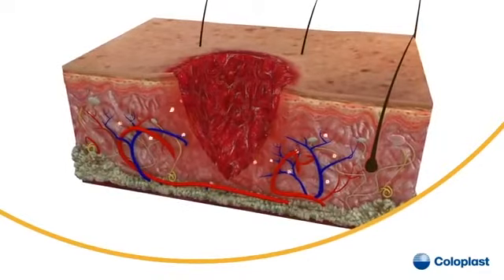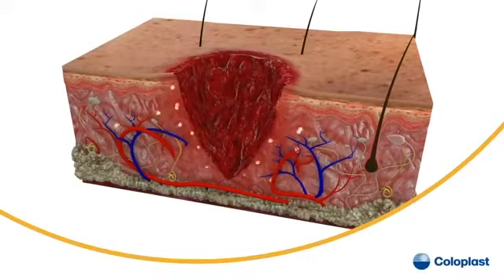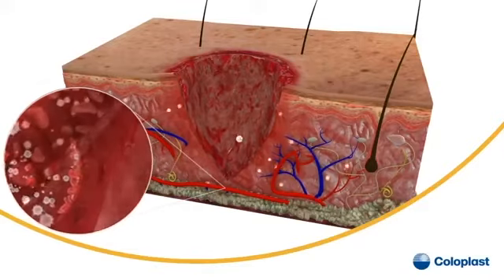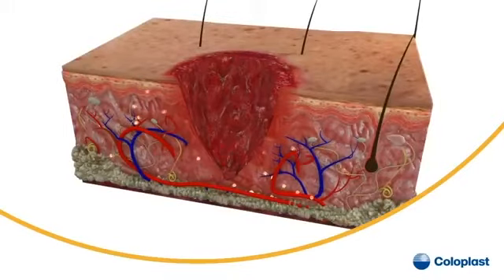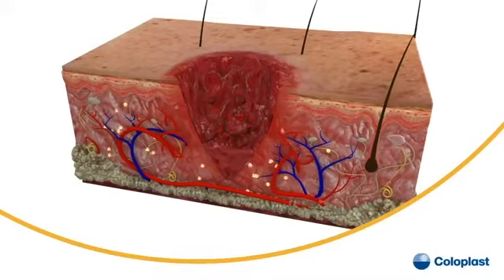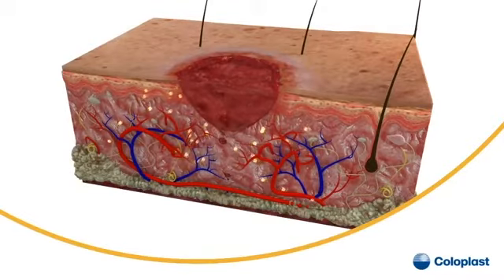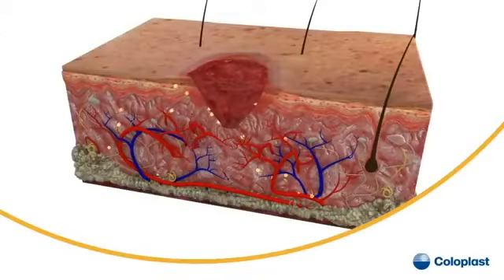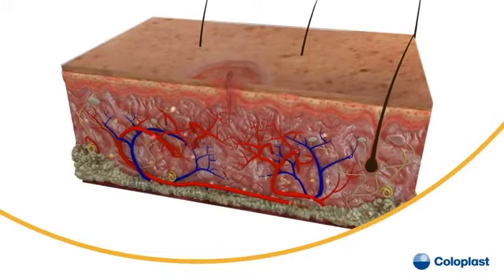傷口癒合原文版